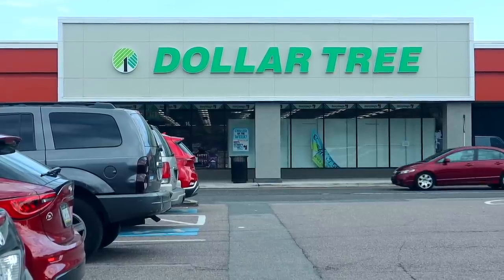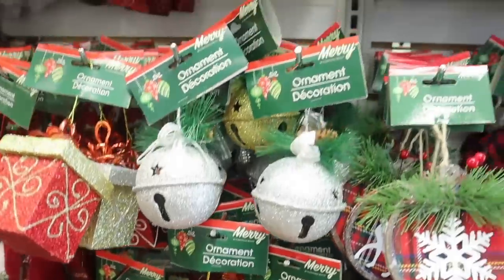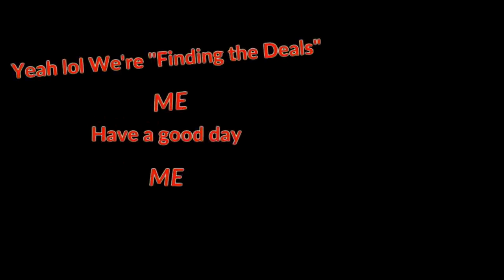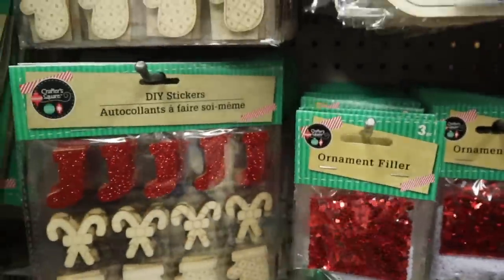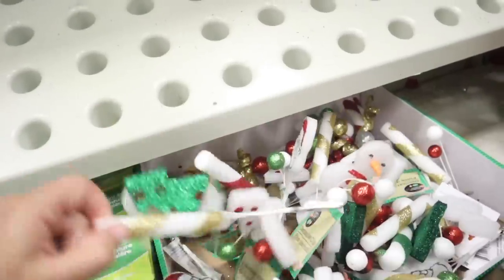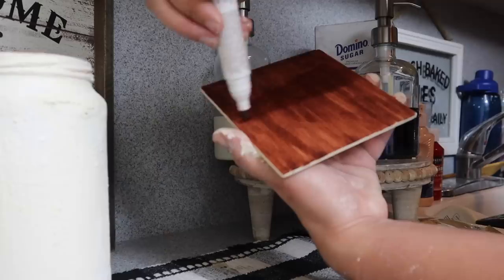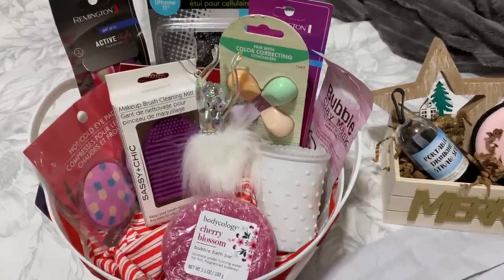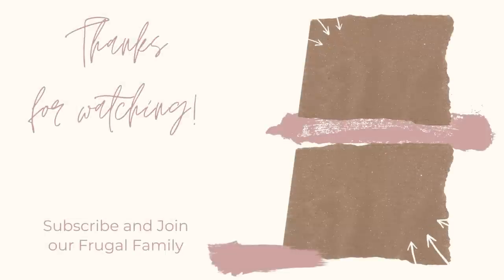DOLLAR TREE SHOP WITH ME! CHRISTMAS MUST-HAVES | Easy DIY + Gift Ideas You Need For 2020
❤️ Come Shop with Me at Dollar Tree for all my must-have Christmas items! We also have a super easy Scrabble style DIY and Dollar Store Christmas gift ideas you need to know about for 2020!

Store Location I shopped at:
9163 Roosevelt Blvd